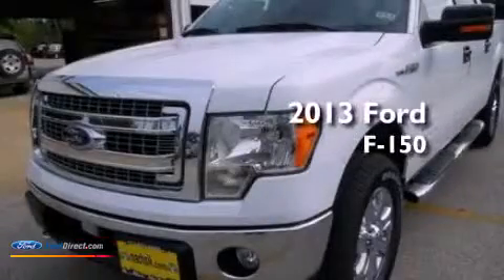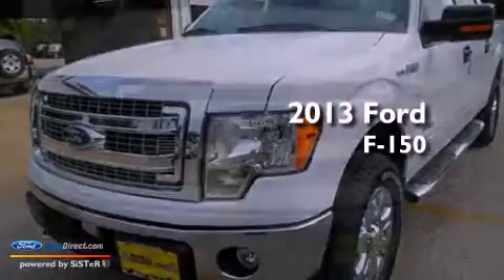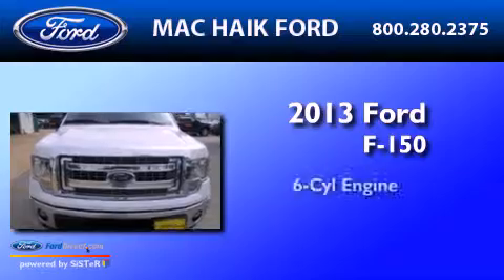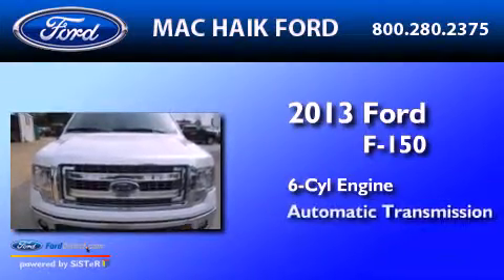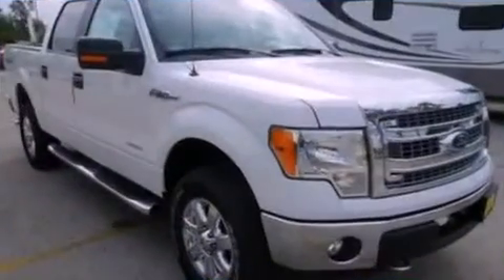2013 FORD F-150 Houston TX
Year : 2013
 Make : FORD
 Model : F-150
 Engine : 3.5L V6 24V GDI DOHC TWIN TURBO
 Trans . : 6-SPEED AUTOMATIC
 Exterior : OXFORD WHITE

 Interior : STEEL GRAY
 Stock : D1506